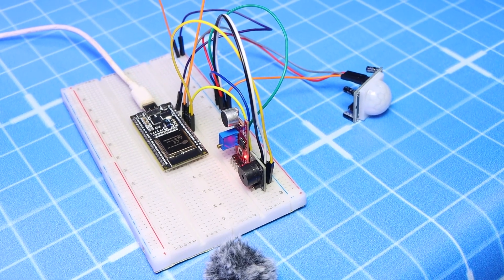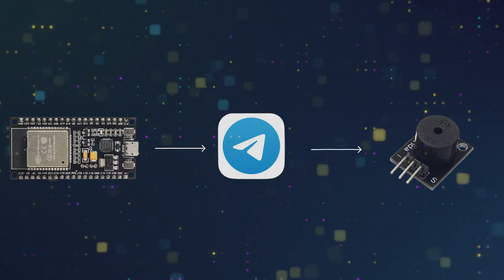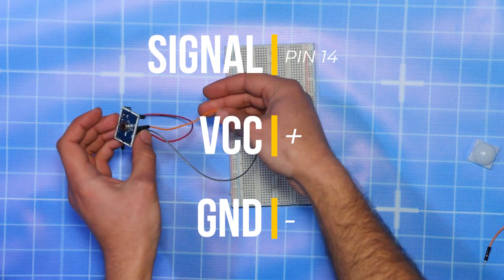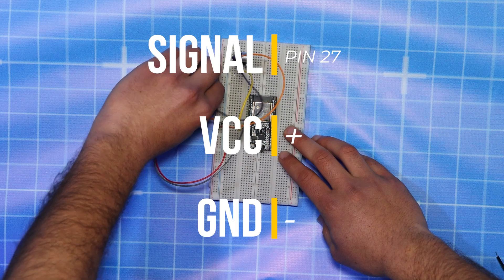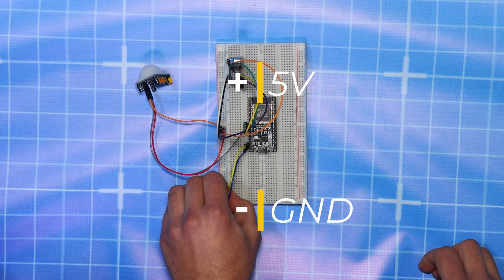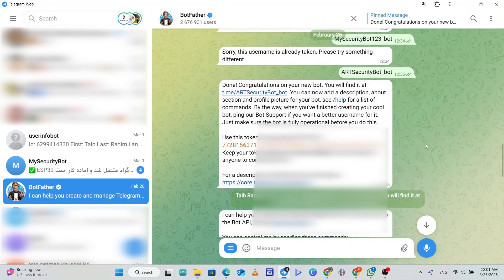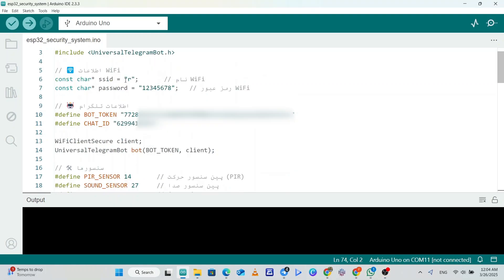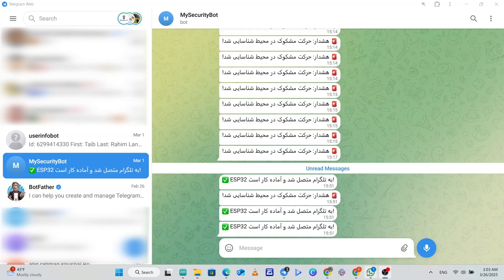DIY ESP32 Telegram Security Bot with Motion Alerts & Buzzer | Smart Home IoT Tutorial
In this video, I’ll show you how to build an ESP32-based Telegram Security Bot that detects motion using a PIR sensor, triggers a buzzer alarm, and sends instant alerts to your phone via Telegram! Perfect for home security, monitoring, or IoT beginners looking to integrate sensors with smart notifications.

Why You’ll Love This Project:
- Real-time Telegram alerts when motion is detected.
- Loud buzzer alarm to scare off intruders.
- Remote control via Telegram messages.
- Beginner-friendly ESP32 setup with full code walkthrough!

What You’ll Learn:
- How to connect a PIR motion sensor and buzzer to the ESP32.
- Setting up a Telegram Bot for instant notifications.
- Coding the ESP32 to send alerts and handle Telegram commands.
- Customizing sensitivity and alarm duration.

Components Used:
- Buzzer (Active/Passive)
- Jumper Wires
- Breadboard
- USB Cable